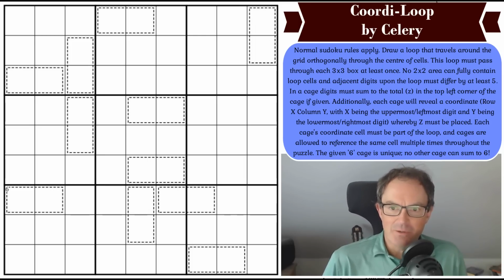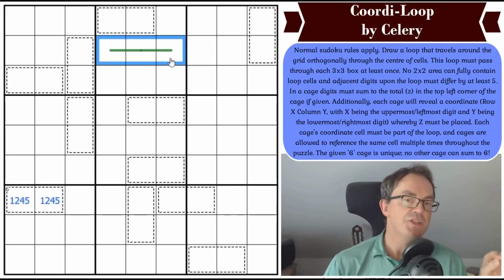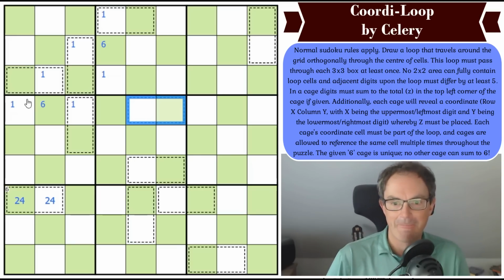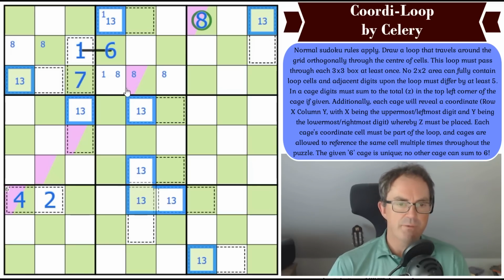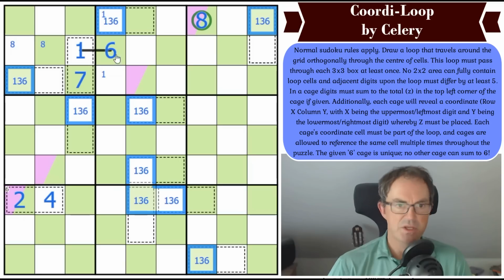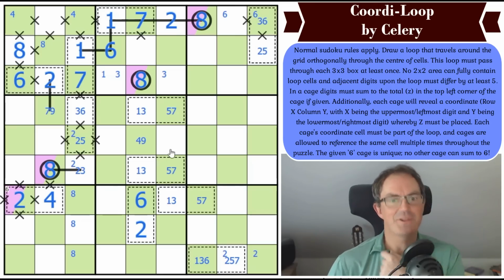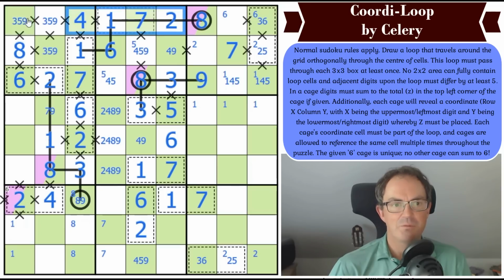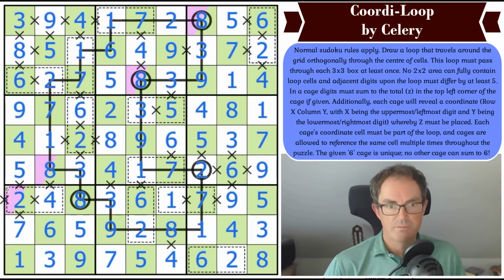THIS Is One Of The Most Incredible Sudokus Ever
*** TODAY'S PUZZLE ***
We've been receiving more and more recommendations to look at this puzzle over the last few days.  It's called Coordi-Loop and it's by Celery.  It is difficult to put into words how good this sudoku is.  The whole solving experience is quite unique and some of the deductions available will blow your mind.  Well well worth the effort!

Rules:
Normal sudoku rules apply. Draw a loop that travels around the grid orthogonally through the centre of cells. This loop must pass through each 3x3 box at least once. No 2x2 area can fully contain loop cells and adjacent digits upon the loop must differ by at least 5. In a cage digits must sum to the total (z) in the top left corner of the cage if given. Additionally, each cage will reveal a coordinate (Row X Column Y, with X being the uppermost/leftmost digit and Y being the lowermost/rightmost digit) whereby Z must be placed. Each cage's coordinate cell must be part of the loop, and cages are allowed to reference the same cell multiple times throughout the puzzle. The given '6' cage is unique; no other cage can sum to 6!

*** NEW SUDOKU HUNT JUST OUT ***

60 original puzzles by Clover, Bill Murphy and Philip Newman!!  Earn party hats and dinosaurs with these brand new puzzles!

0:00 Theme music &  puzzle intro
2:10 Support Sven, the programmer who makes the software we use
3:02 Check out our suite of Apps!
4:01 Rules
7:27 Start Of Solve - Let's Get Cracking!

Box 102
56 Gloucester Road
London
SW7 4UB